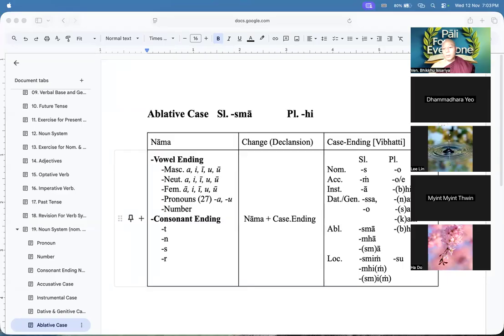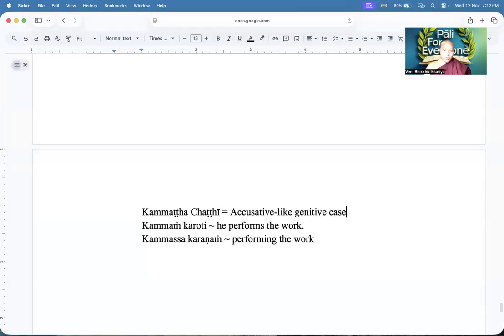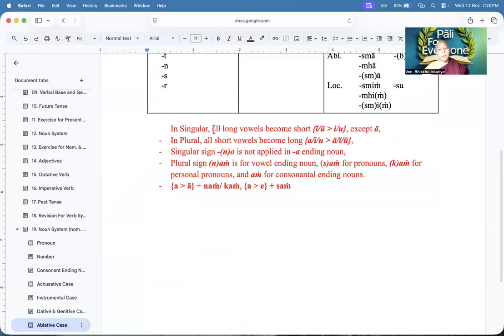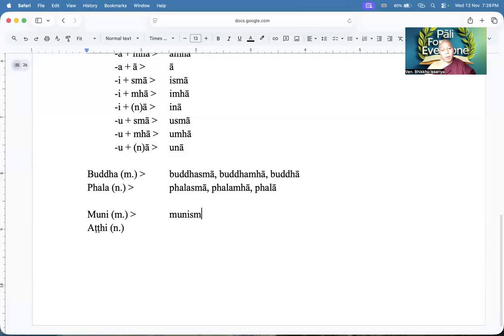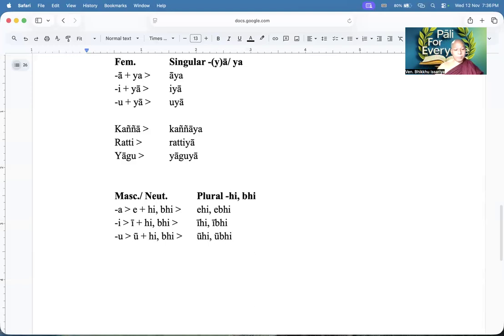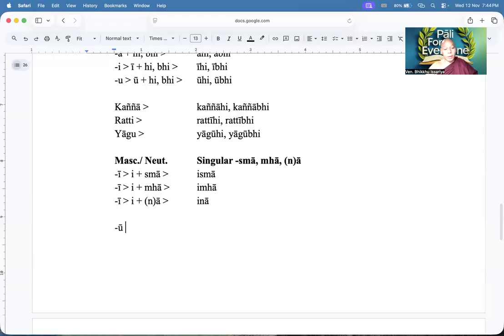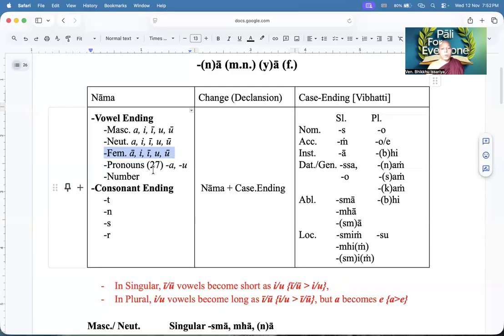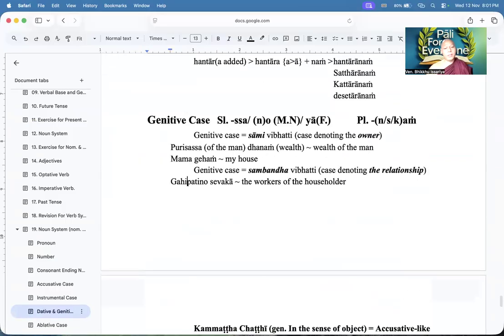(37) CPG ~ Vowel Stems + Ablative